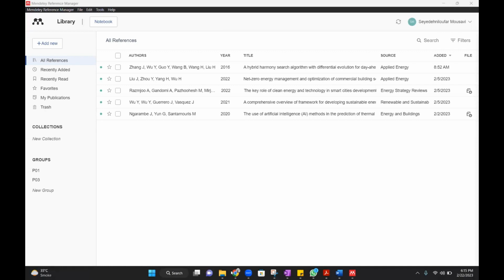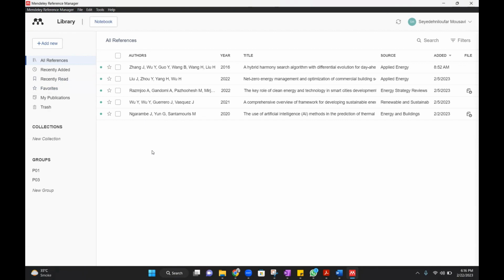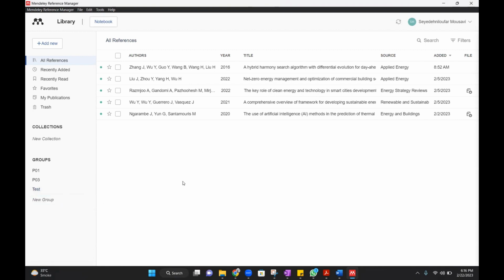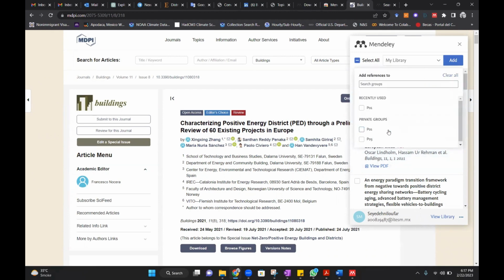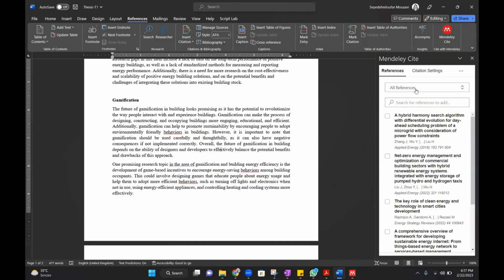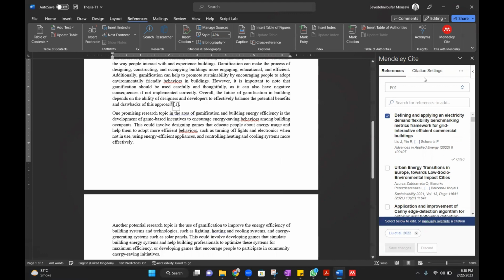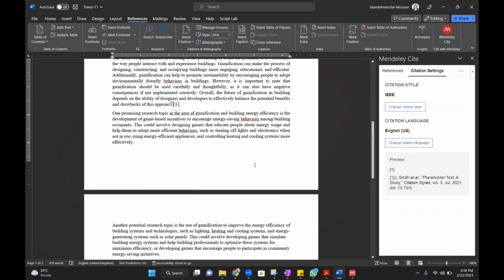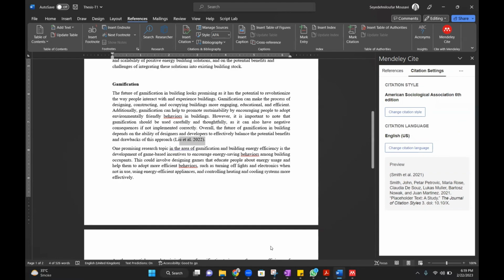How to manage references for publications using Mendeley.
is a tutorial that teaches viewers how to use Mendeley, a reference management software. The video is aimed at researchers, students, and academics who need to organize their research and cite sources accurately in their academic writing.

The video starts by introducing Mendeley and its key features, such as importing references from online databases, organizing references into folders, and generating bibliographies. The tutorial then takes viewers through the steps of setting up a Mendeley account, installing the desktop application, and syncing the account across multiple devices.